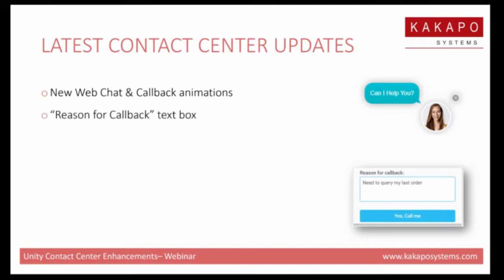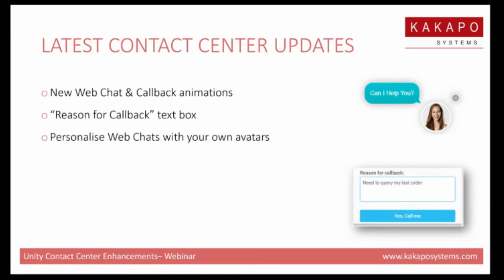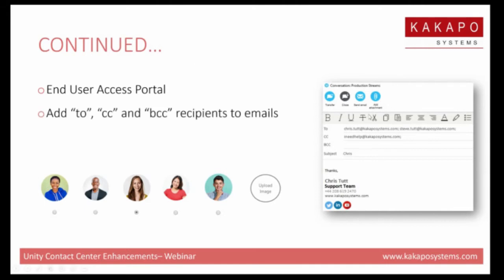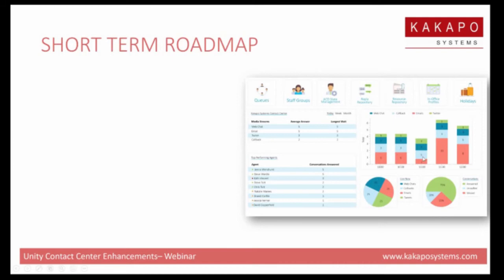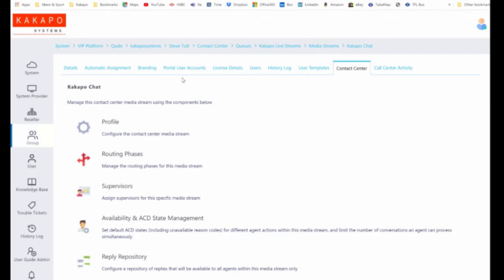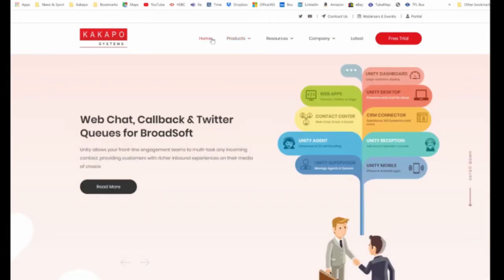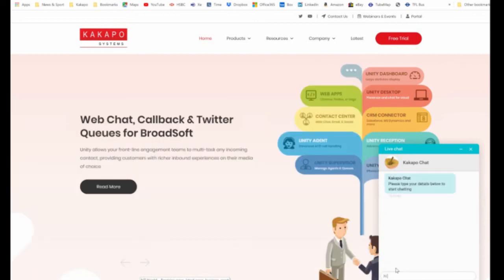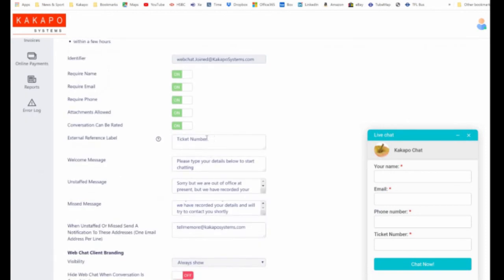Webinar: Contact Center Enhancements by Kakapo Systems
Find out the latest enhancements and functionality from Unity Contact Center.

Session highlights:
– Enhancements to email media streams
– New widget designs and animations
– Custom design functionality
– New profile designer